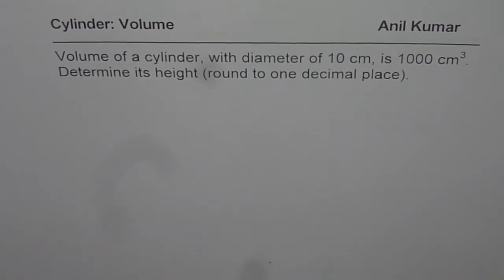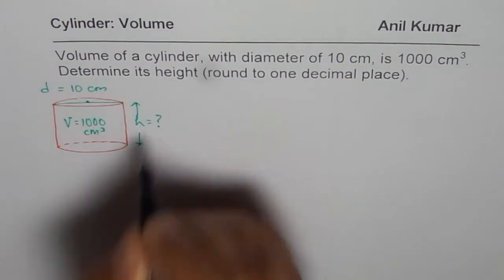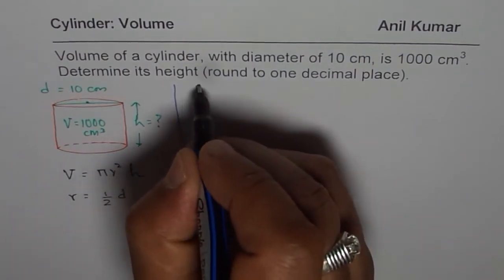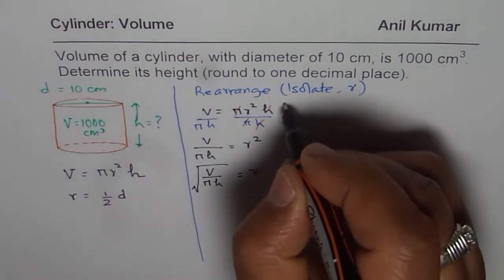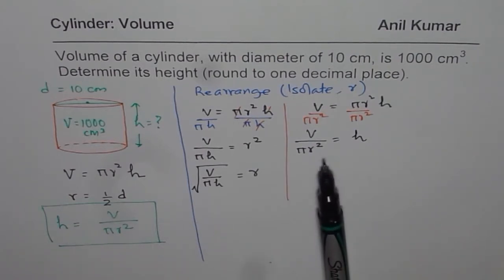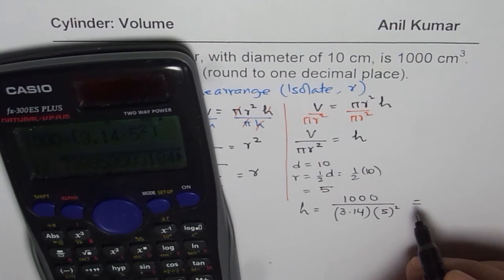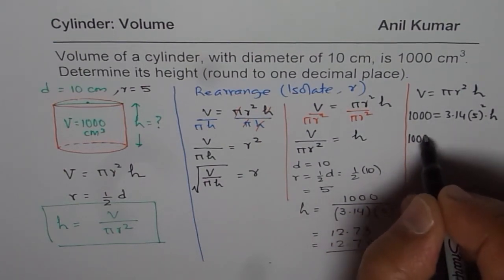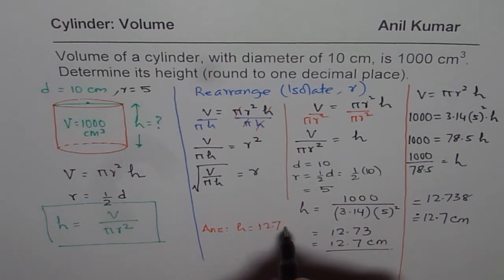How to Find Height of a Cylinder From Volume and Radius